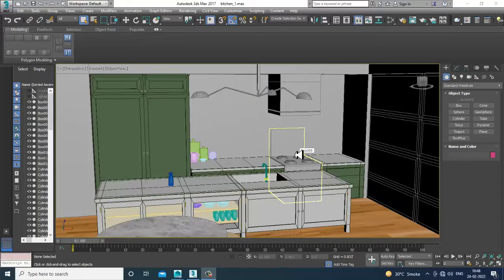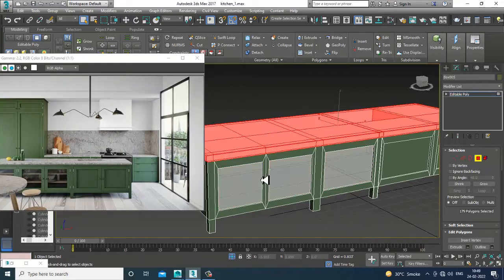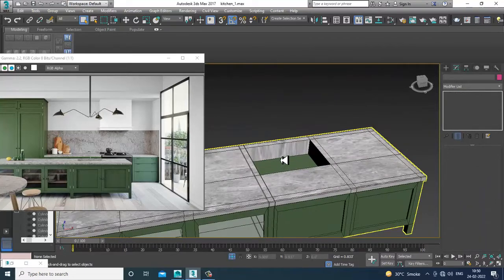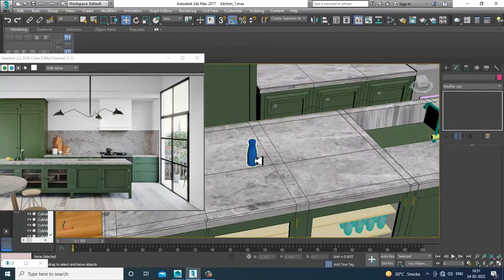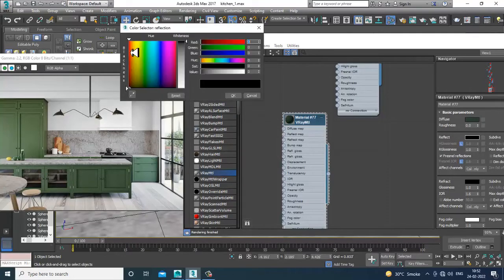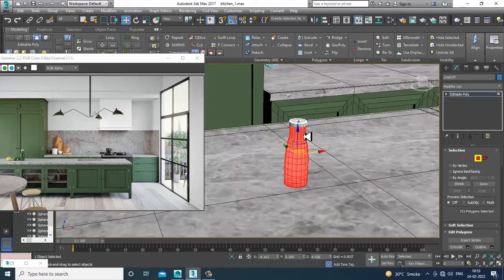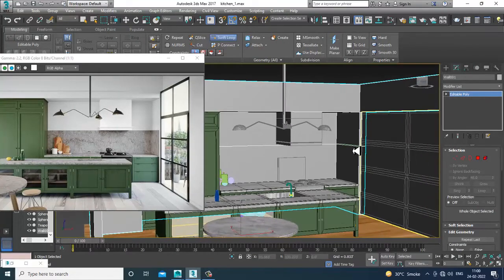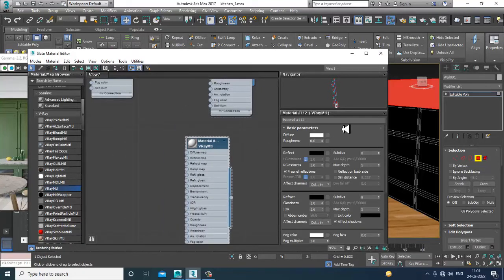3DsMax Tutorials, Tutorial on 3D Modeling, Texturing & Lighting a Modular Kitchen in 3dsmax (Part 8)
Tutorial on 3D Modeling, Texturing & Lighting a Stylish Modular Kitchen in 3dsmax ( Part 8)
Setting up Vray Materials
Texturing the Kitchen
Using Chrome & Tinted glass Shader